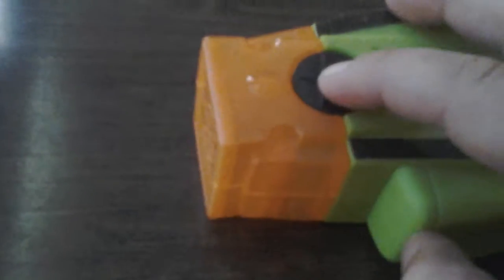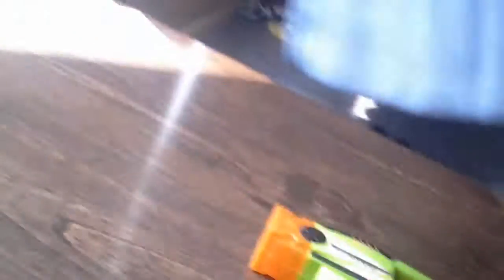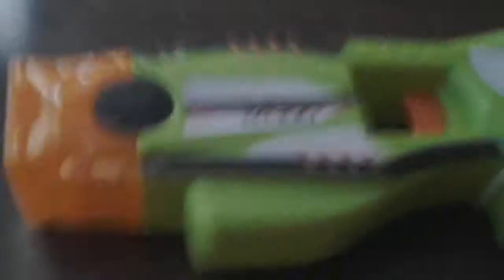Toy tasers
Doler genral . Com